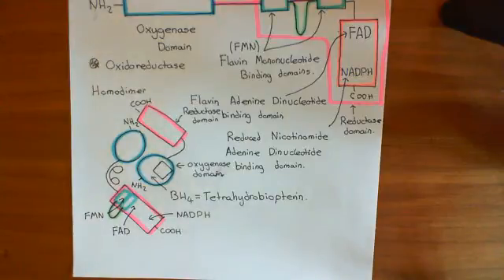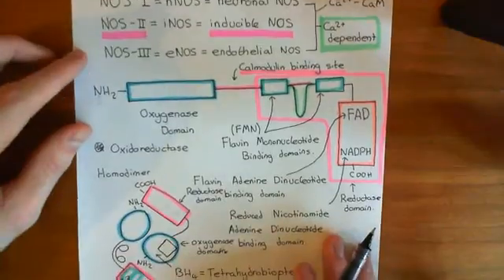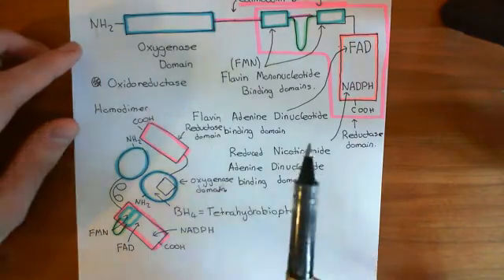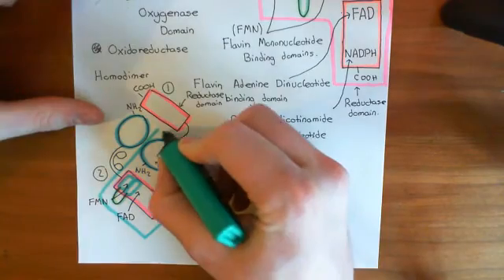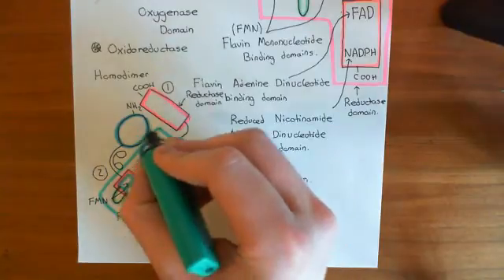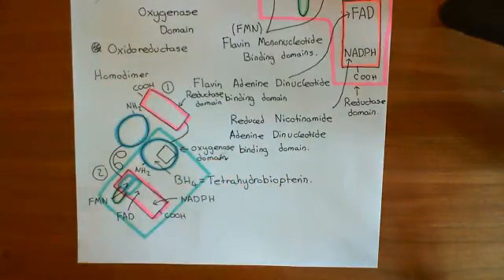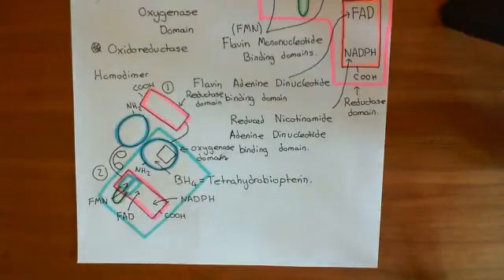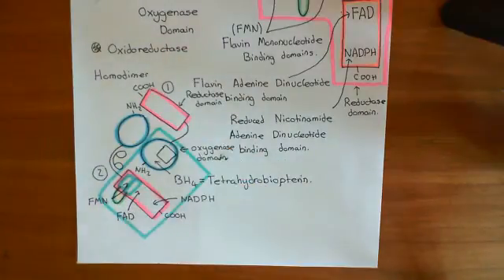Nitric Oxide Synthase Enzymes Part 3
In this video we discuss the structure of Nitric oxide synthase enzymes and their function.